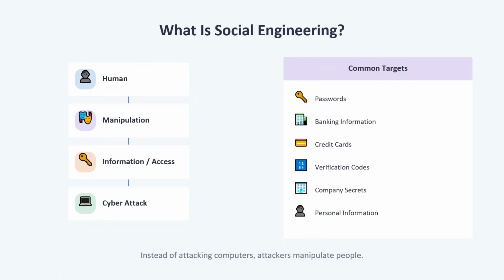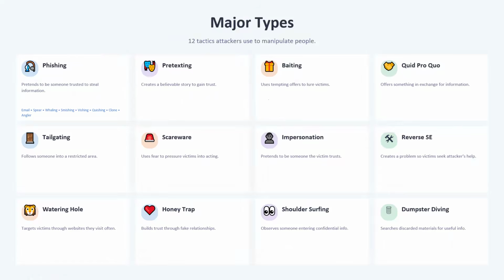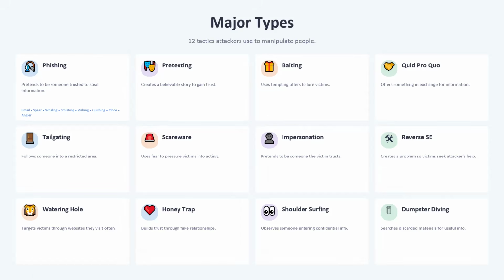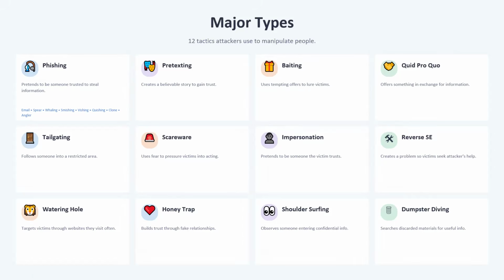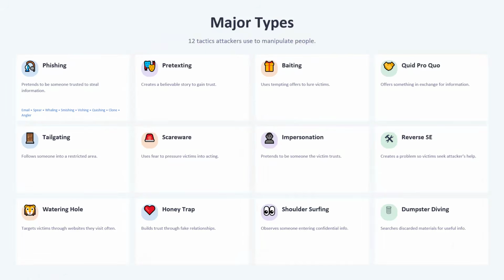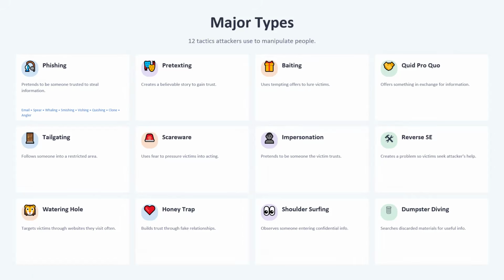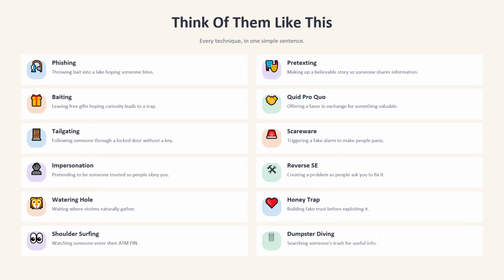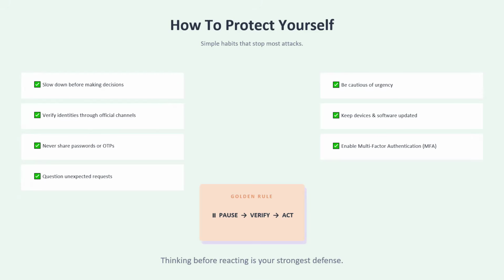Social Engineering 101: Every Type Explained I Tech Trends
In this beginner-friendly guide, you'll learn what Social Engineering is, why it works so well, the major types of social engineering attacks, and how to protect yourself from them.

📌 In this video:
• Why Social Engineering Works
• Phishing
• Pretexting
• Baiting
• Quid Pro Quo
• Tailgating (Piggybacking)
• Scareware
• Impersonation
• Reverse Social Engineering
• Watering Hole Attack
• Honey Trap
• Shoulder Surfing
• Dumpster Diving

Whether you're learning cybersecurity or simply want to stay safer online, this video explains Social Engineering in simple, practical language anyone can understand.